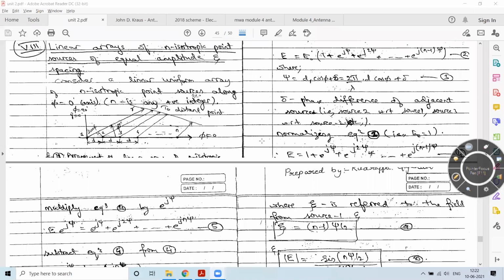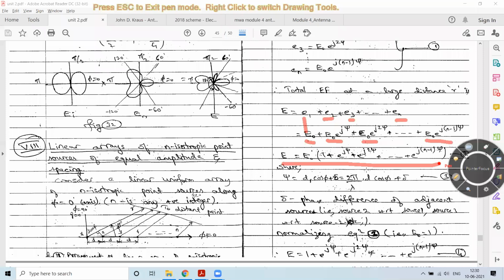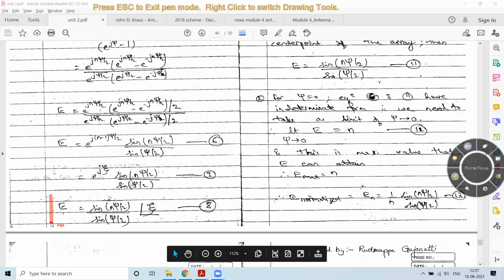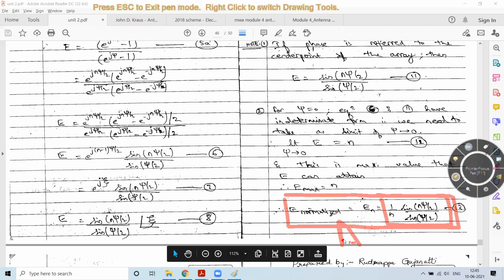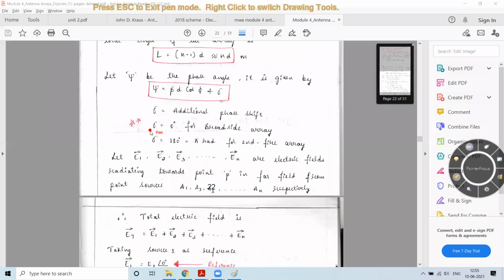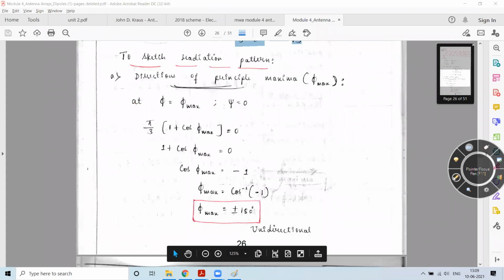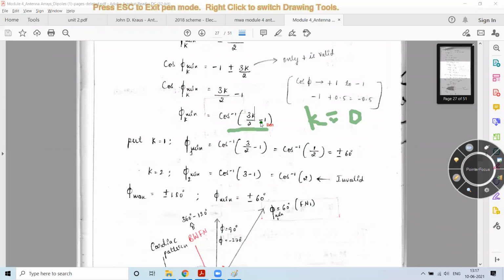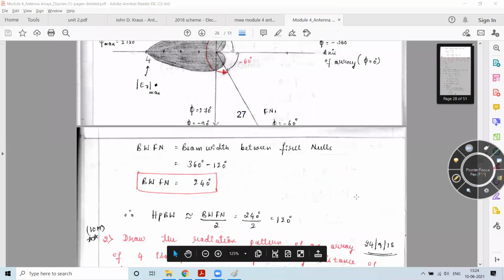27.1 Microwave and Antennas - Endfire Array, Broadside Array, Problems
Linear Array of n isotropic point sources continued
-Derivation
-Problems
Endfire Array
Broadside Array

(Please rectify the mistake in the video regarding the problem solved. Need to estimate direction of peaks for side lobes and then complete the solution.)